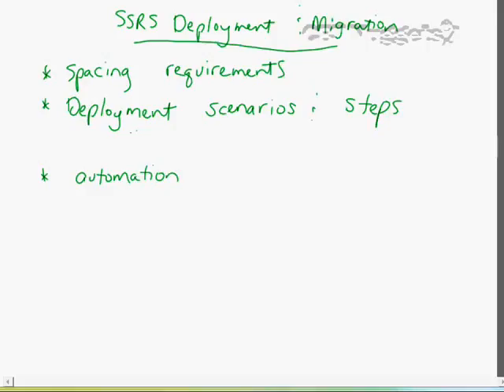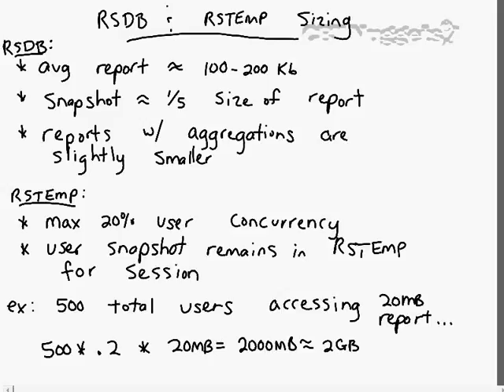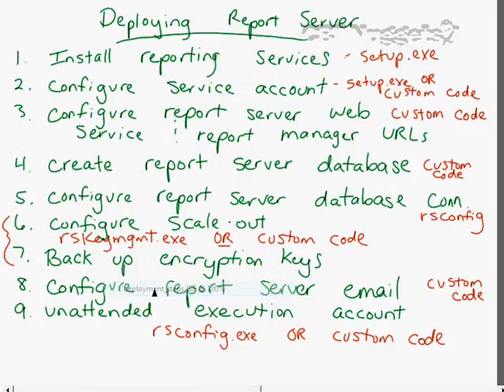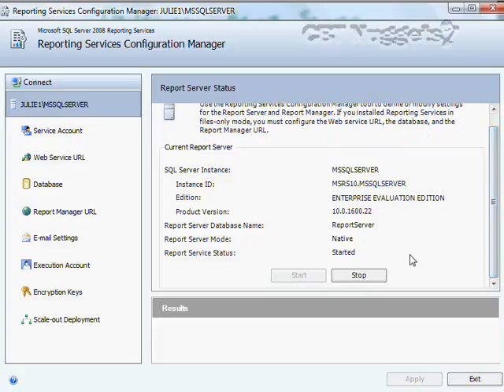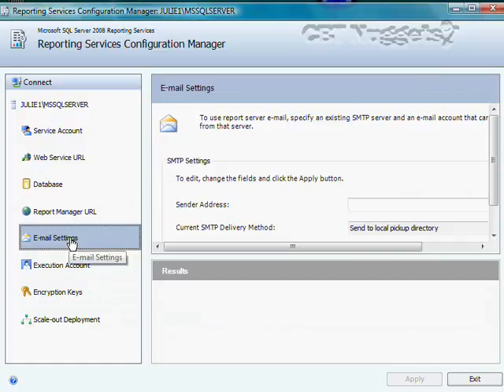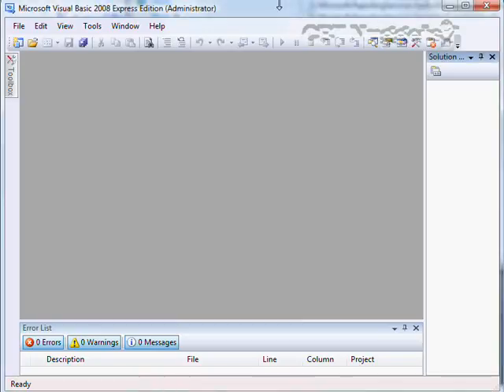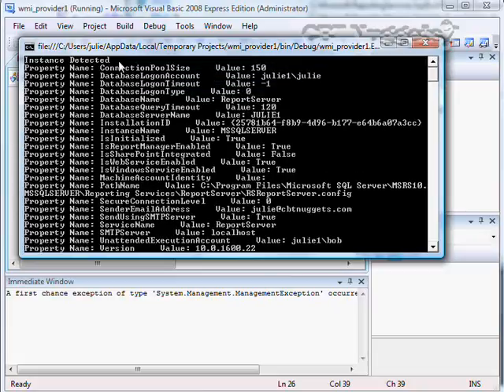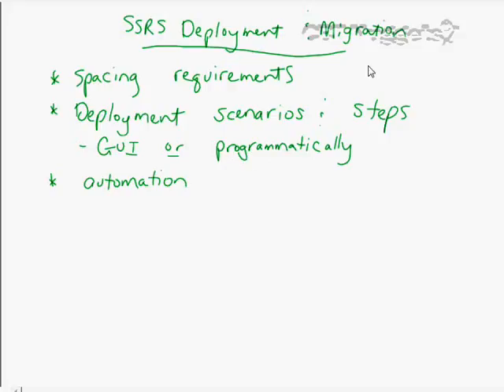msft 70 452 05